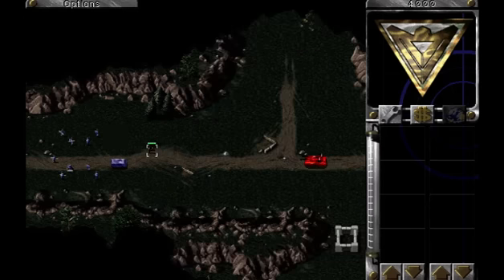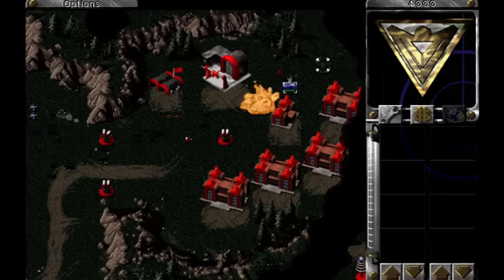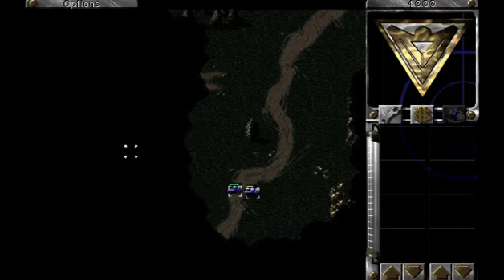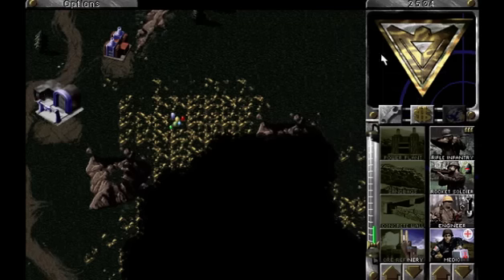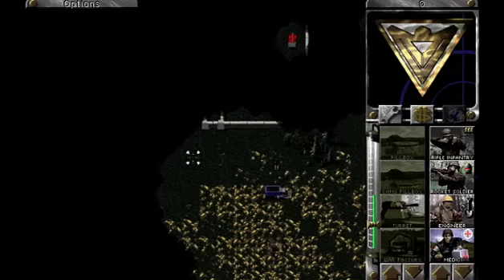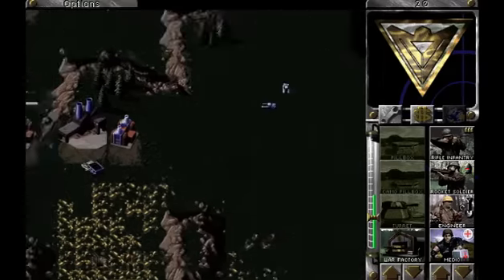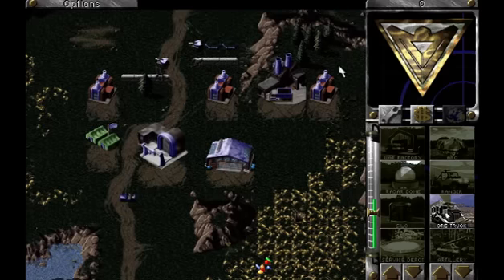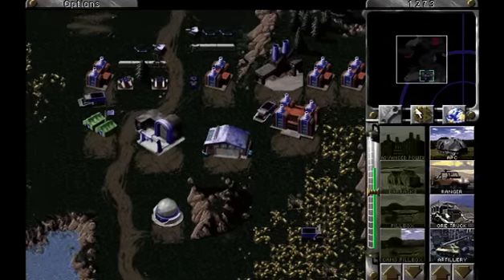Command and Conquer: Red Alert - A2 - For king and country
Welcome to the world of Command & Conquer: Red Alert, the iconic real-time strategy game that defined a generation! Join us as we dive into the intense battles, cunning strategies, and thrilling campaigns that made this game a timeless classic.

🔥 Key Features:

    Engaging Single-player Campaigns
    Fierce Multiplayer Battles
    Iconic Factions: Allies vs. Soviets
    Strategic Warfare & Base Building
    Legendary Units & Commanders

🚀 Get ready to embark on epic missions, deploy powerful armies, and outsmart your opponents on the battlefield. Whether you're a seasoned commander or new to the franchise, Red Alert offers a gaming experience like no other!

🎮 Game Details:
Title: Command & Conquer: Red Alert
Developer: Westwood Studios

I will bake you a cookie if you do! :D

Also, if for some reason you want to see more of me, check these out!